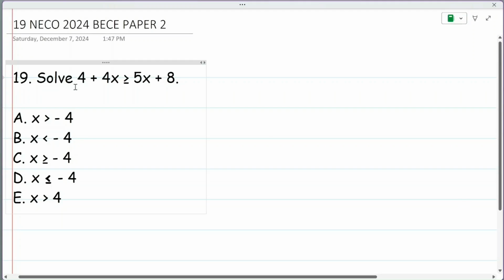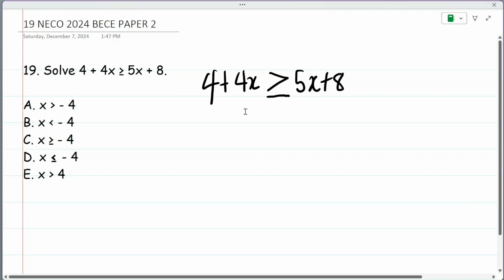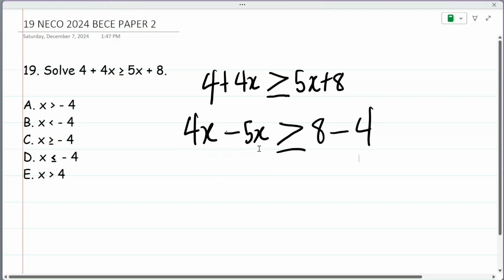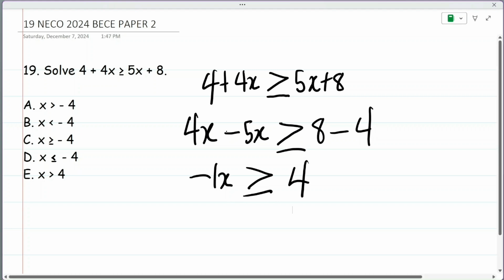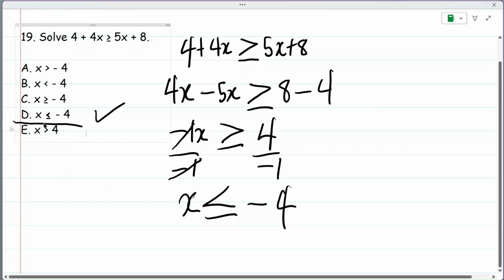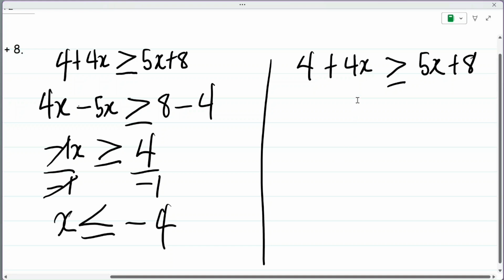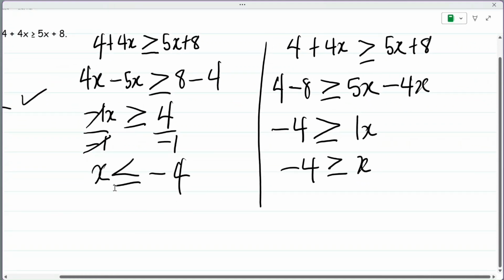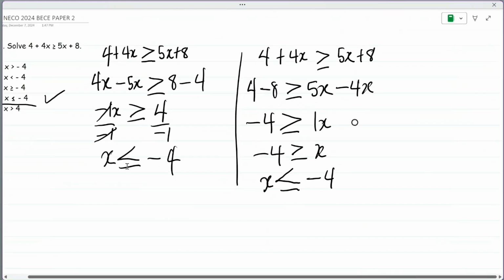19, NECO BECE PAPER 2; ALGEBRA & INEQUALITIES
19. Solve 4 + 4x greater than or equal to 5x + 8.

enika's, ALGEBRA & INEQUALITIES